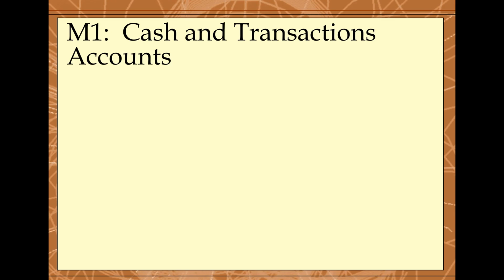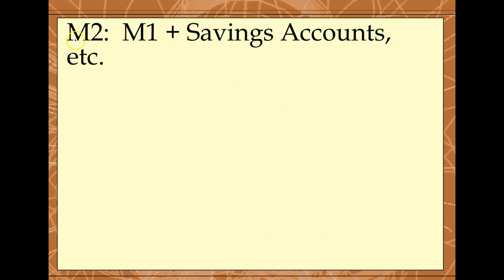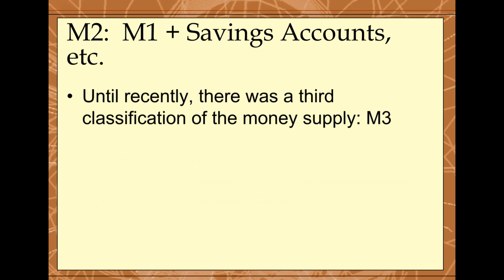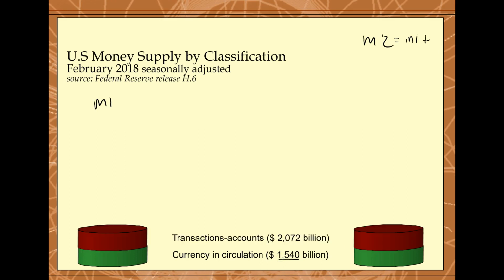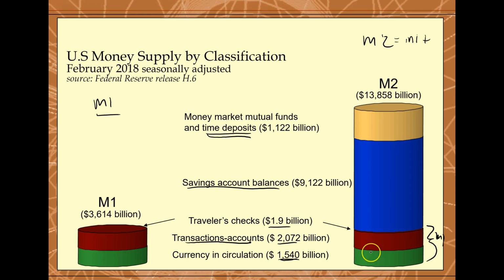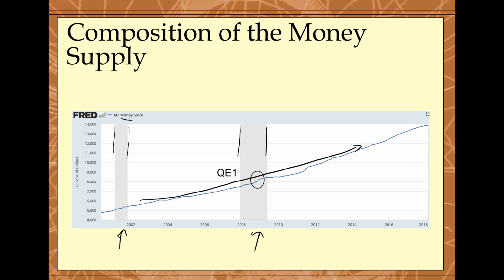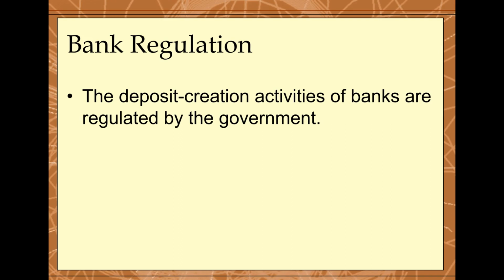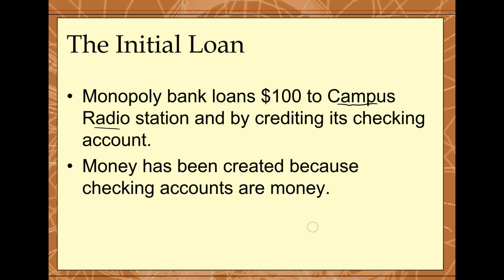ECON 2 - Chapter 13 Money and Banks 2 of 3